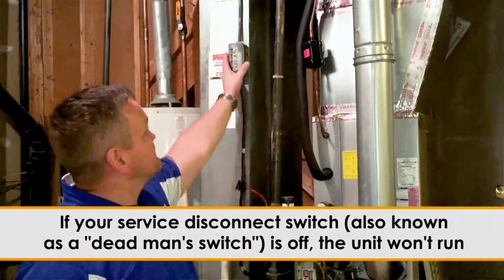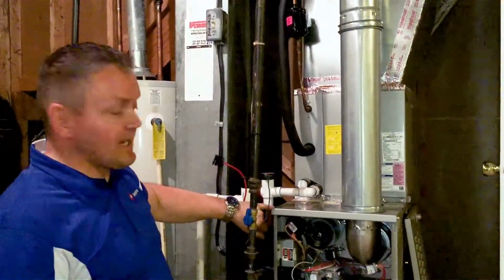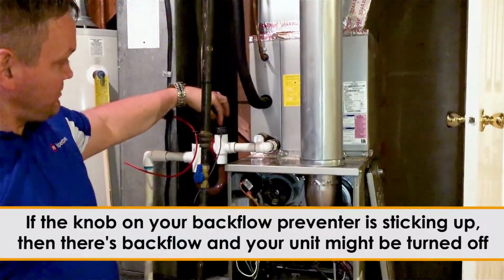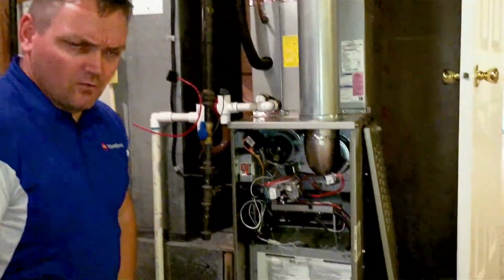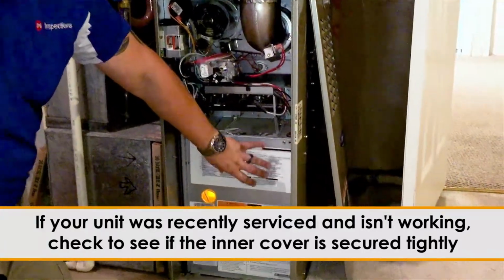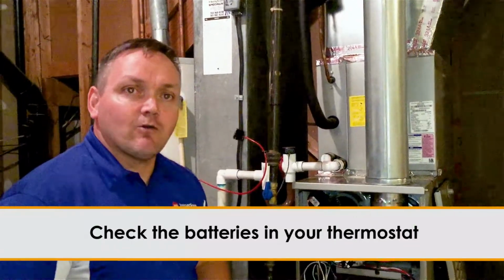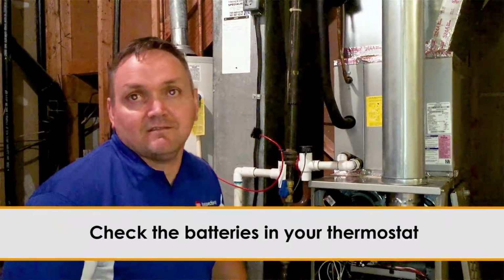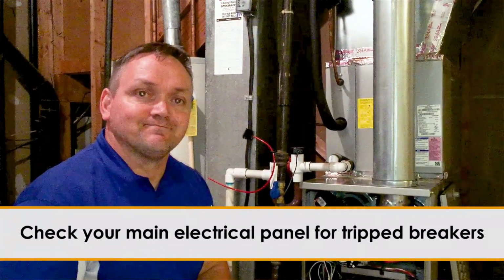Don’t Call a Professional to Fix HVAC Issues You Can Take Care of Yourself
Repairing any gas, furnace, or air conditioning issues in your home can be an expensive proposition. Luckily, I’m joined today by Ken Humphreys of BPG Inspections to give you a few tips for troubleshooting these issues before you need to call a professional. To find out what you need to know, watch this short video.

Selling your home?

Buying a home? Search the local MLS

Cristina Dougherty
Long & Foster REALTORS
13135 Lee Jackson Memorial Hwy.
Suite 100
Fairfax, VA 22033
GetKeyedUp.com